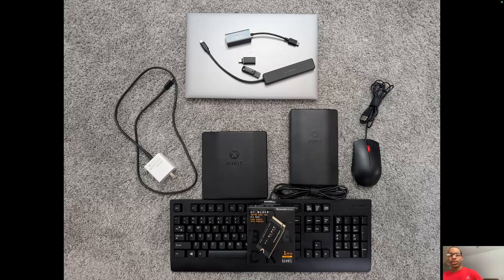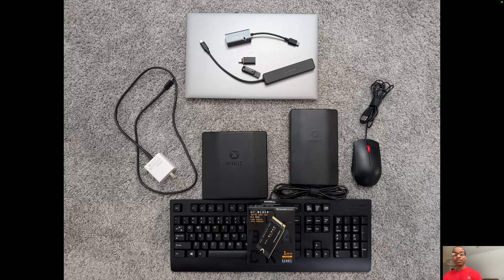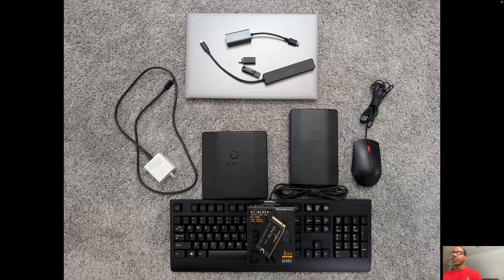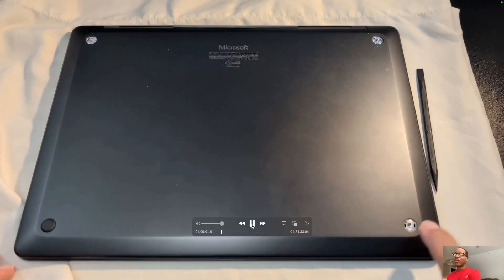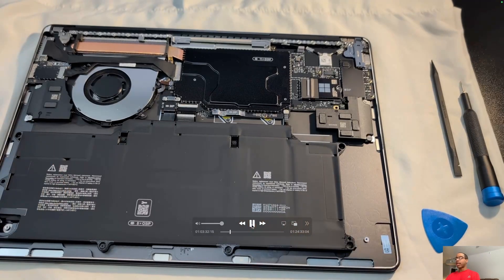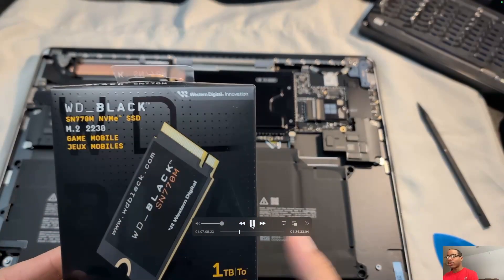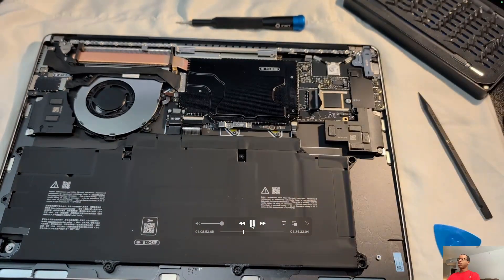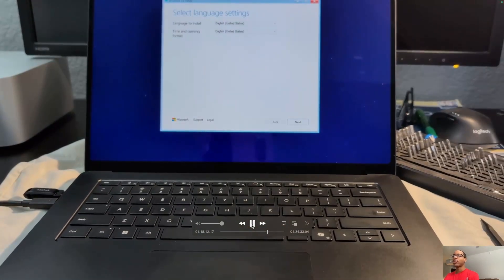Surface Laptop 7 For Business SSD Upgrade